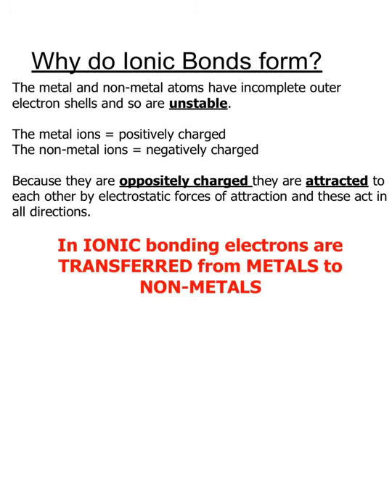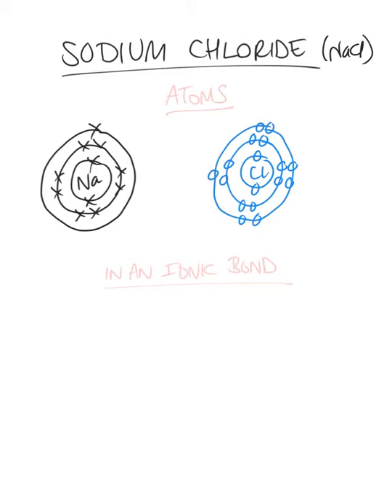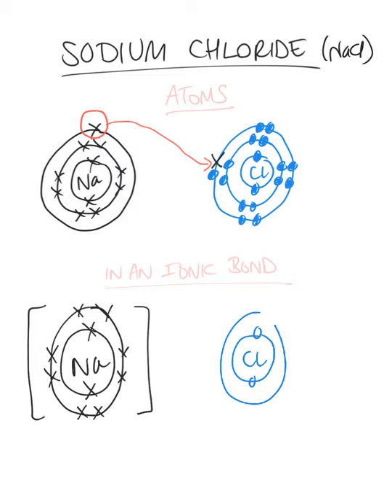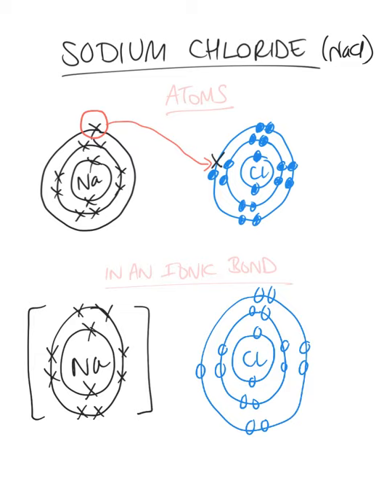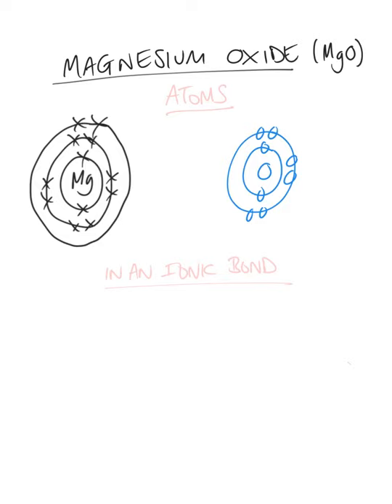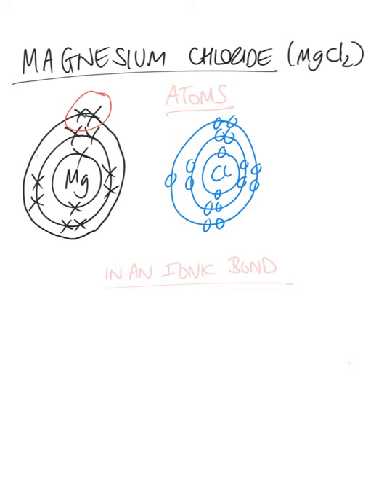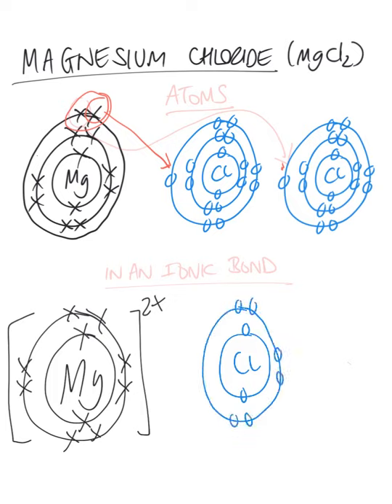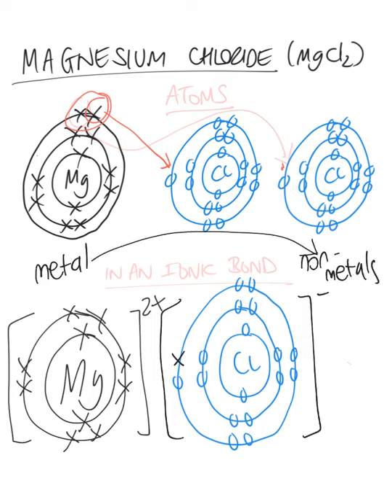How Do You Represent Ionic Bonding?!